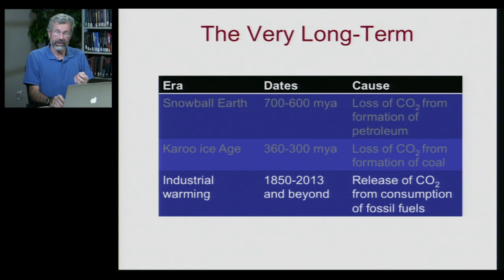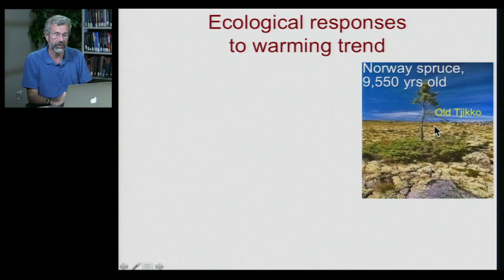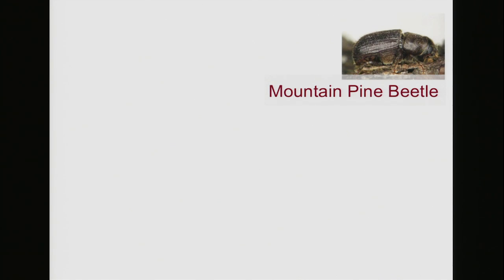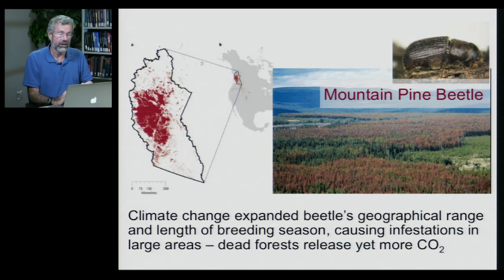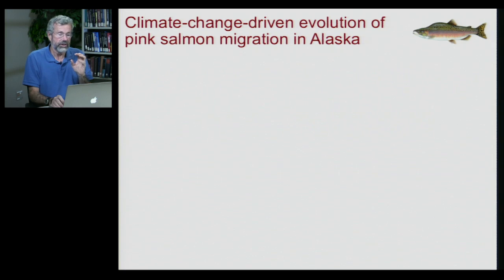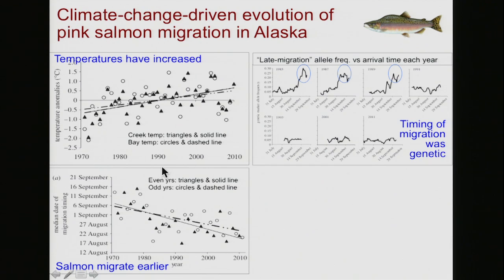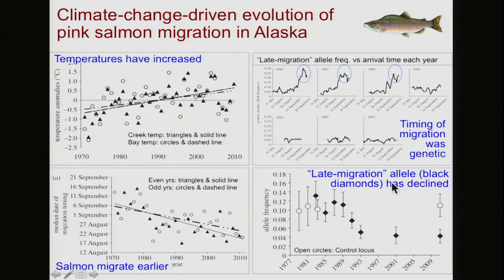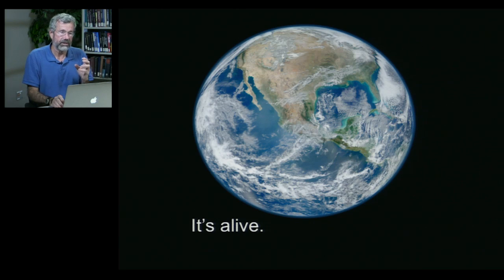Biology 1001 - Ecosystems 7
Ecosystem Ecology | Responses to Current Climate Change